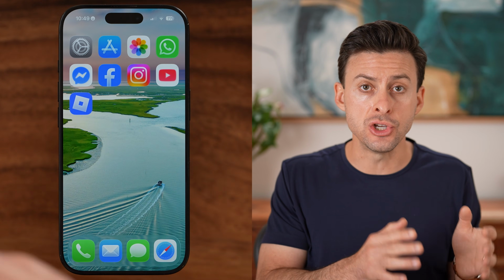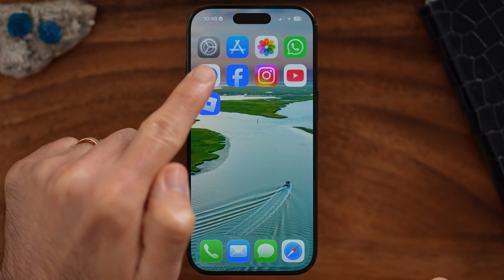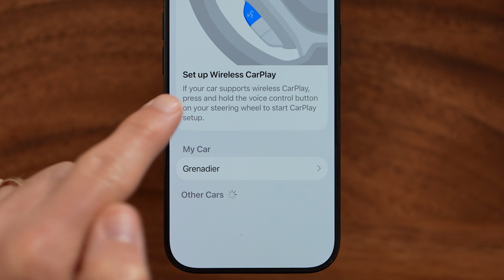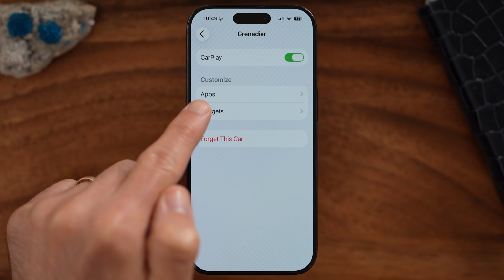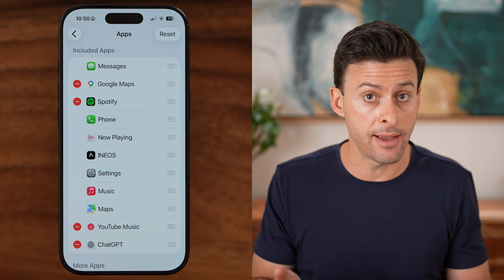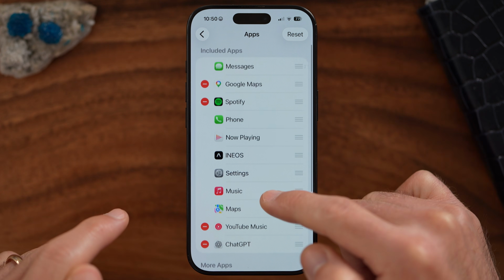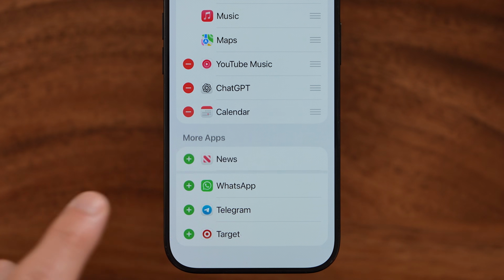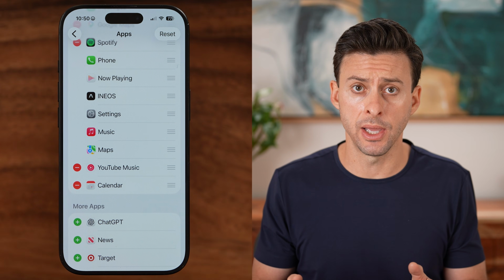How To Add Apps To CarPlay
I'll walk you through the process of adding new apps to your Apple CarPlay so that they show up in CarPlay on your phone and car.